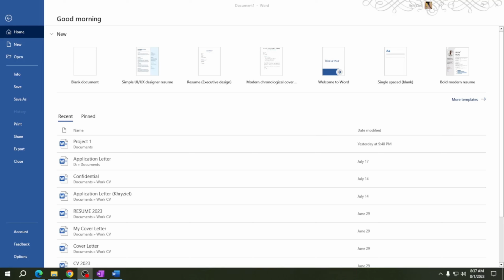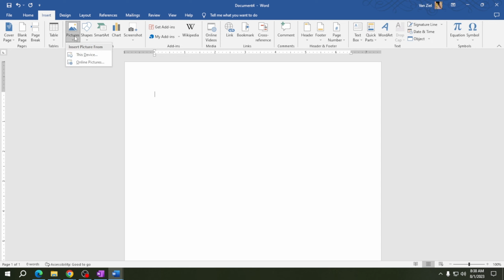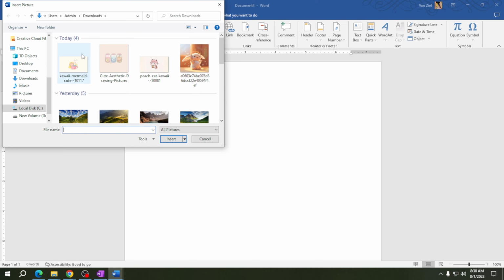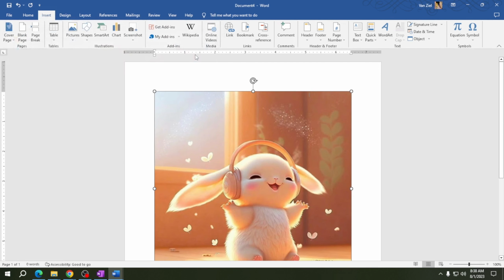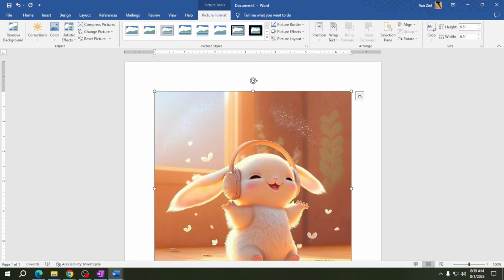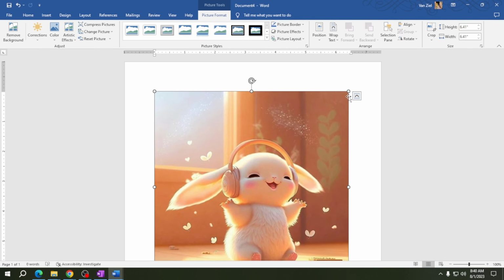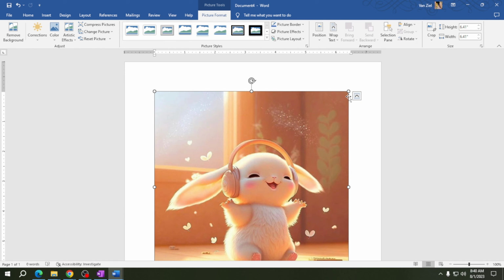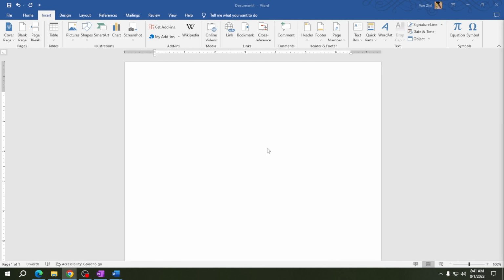How To Insert Images in Microsoft Word With Ease!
In this video, I'll show you How To Insert Images in Microsoft Word With Ease!

In this video, I will show you how to insert images in Microsoft Word. Open your Word document and place the cursor where you want to add the image. Then, click on the "Insert" tab in the top menu and select "Picture." Browse your computer to find the image file you want to insert, and then click "Insert." The image will appear in your document, and you can resize or move it as needed. To maintain the image's aspect ratio, hold the Shift key while resizing. That's it! Now you can easily add images to your Word documents.